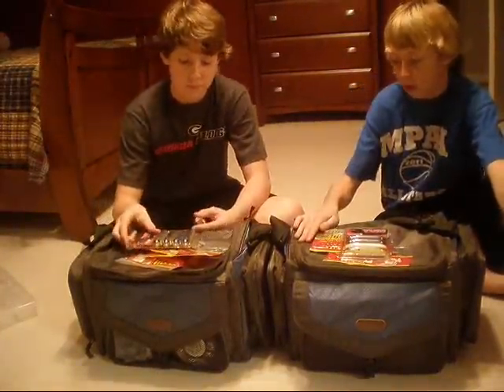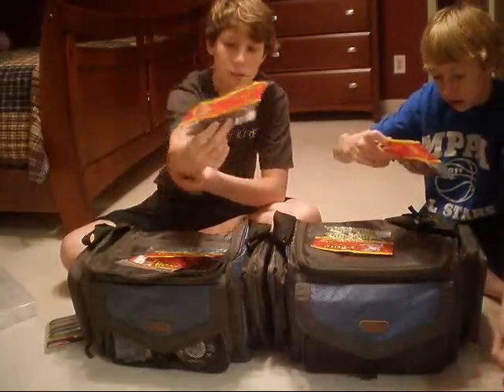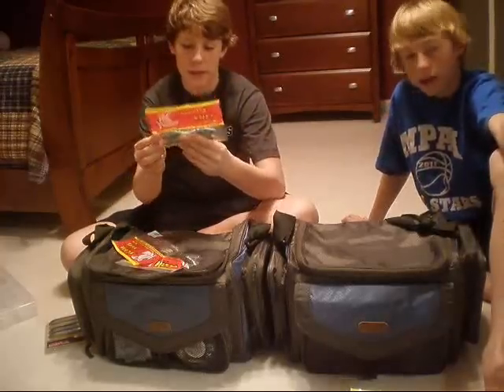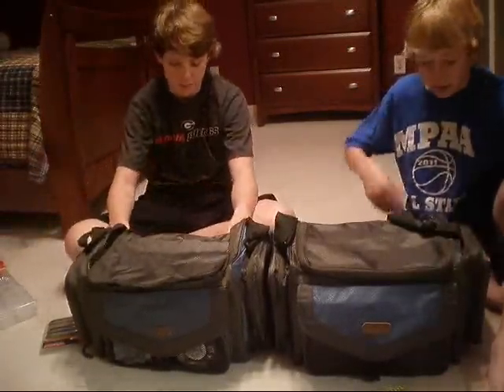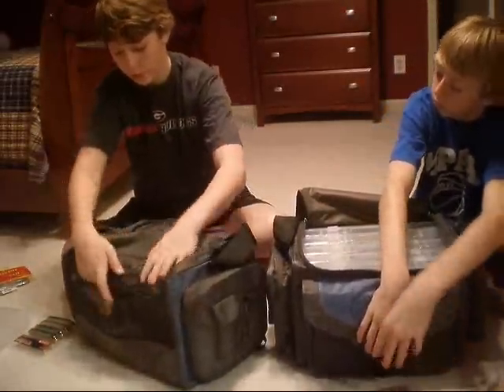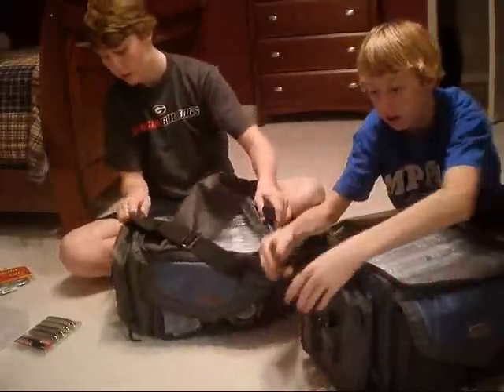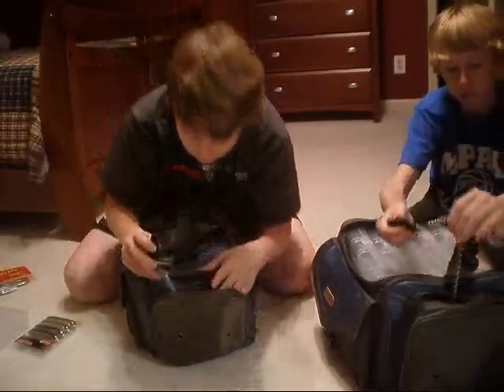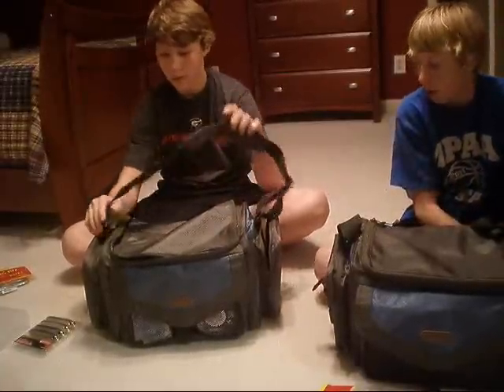New tackle for 2012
We show a new tackle bag and a few new baits that we all bought from academy sports.